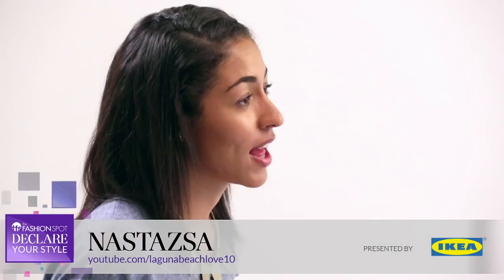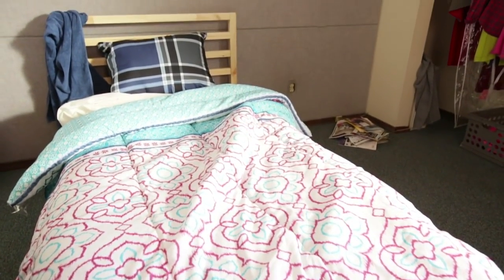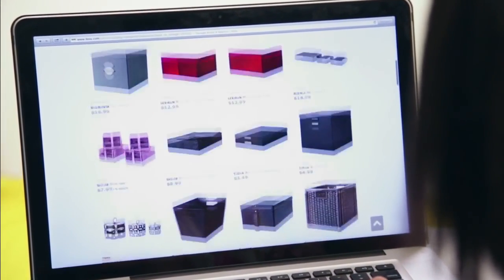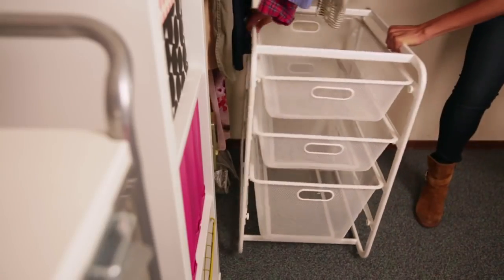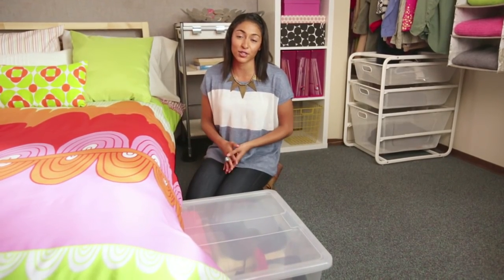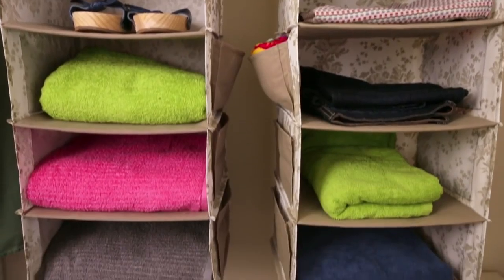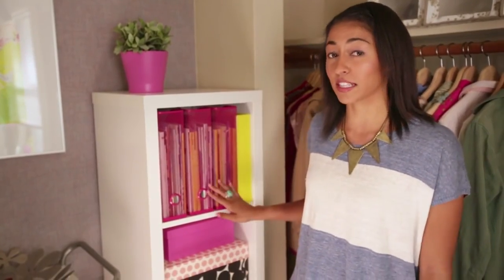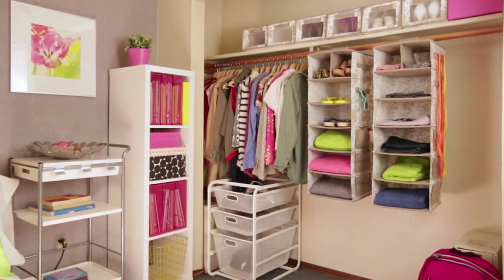Back to School Bedroom Declutter, Organization & Tour!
If you enjoyed watching this Room declutter and bedroom organizing video
Please 😊 Like Us Below!